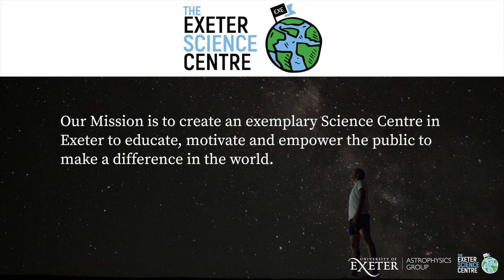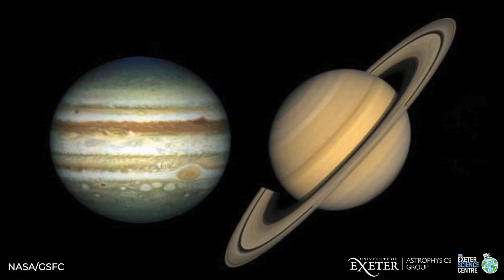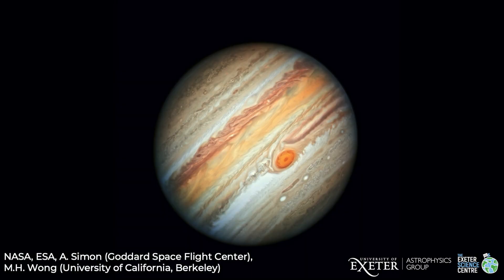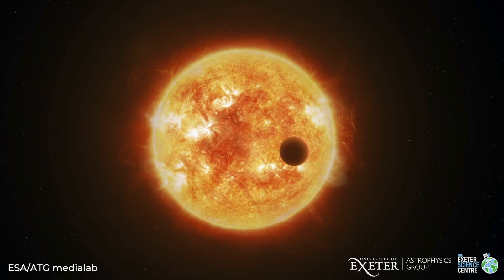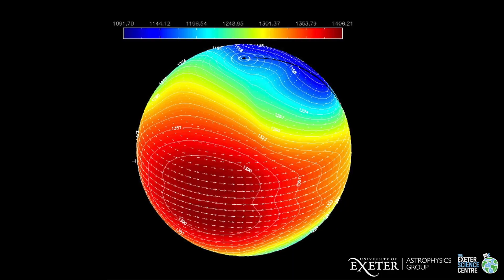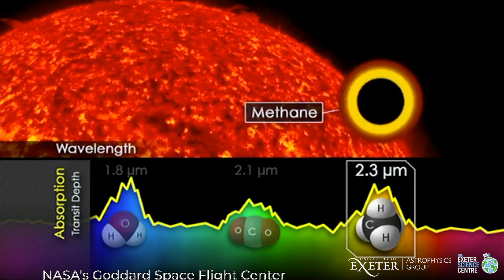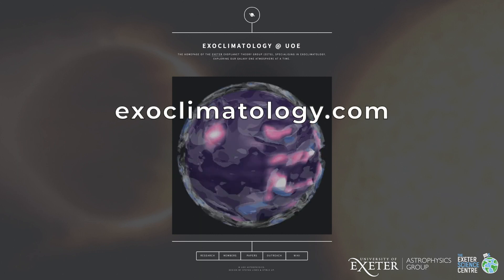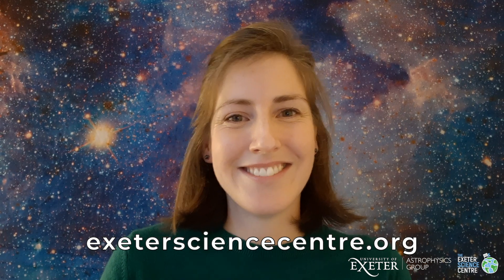The Great Conjunction - Exoplanet Climates Part 1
In this video, Alice interviews Prof Nathan Mayne from the University of Exeter about his research in astrophysics - in particular, the study of the climates of exoplanets!

This video is part of a series of videos and resources to celebrate the Great Conjunction of Jupiter and Saturn, in collaboration with the University of Exeter Astrophysics Group. and our news post - which includes links to details about how we engaged the public with this event.